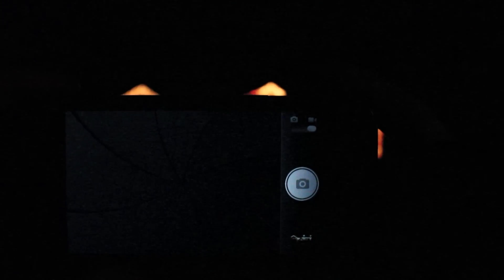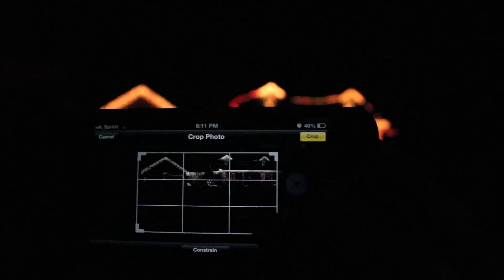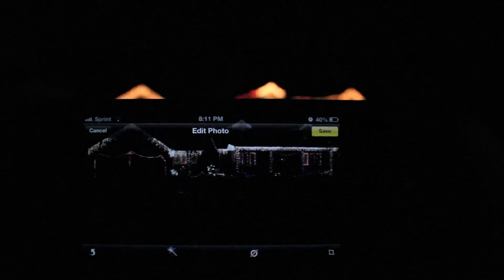How To Take Pictures of Christmas Lights with Your iPhone (in the future)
Use this quick tip to get better Christmas light pictures in the future!